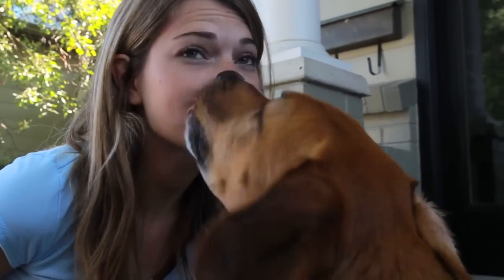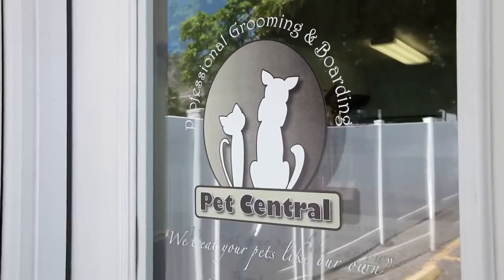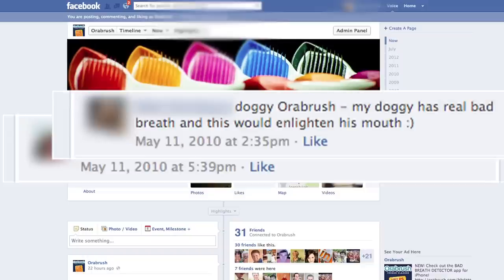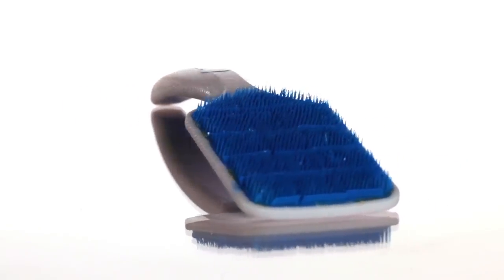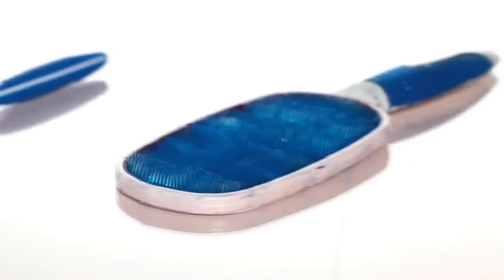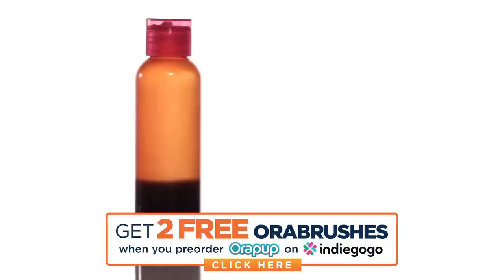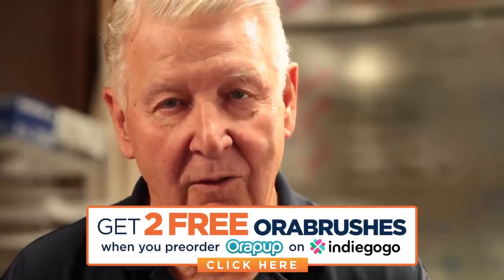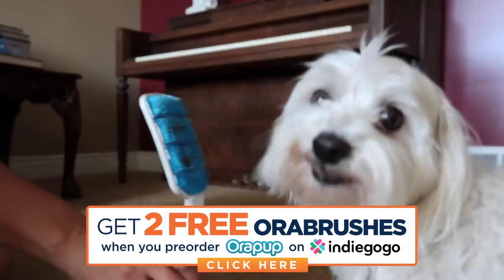Bad Dog Breath Cure with Orapup - Hilarious Video!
This product is for dogs with bad breath! Hilarious!